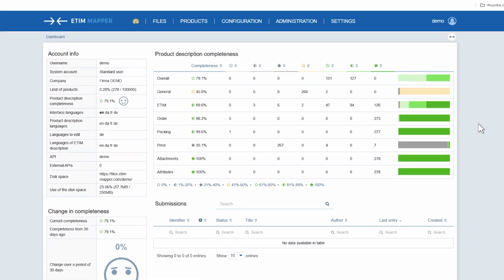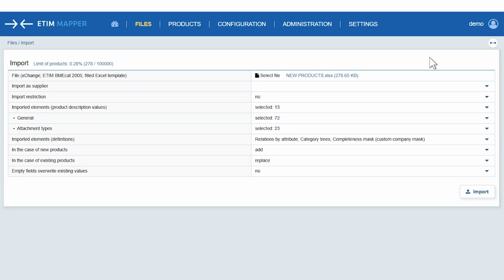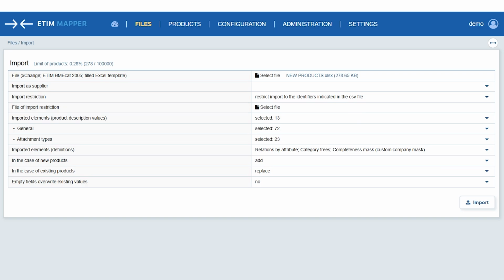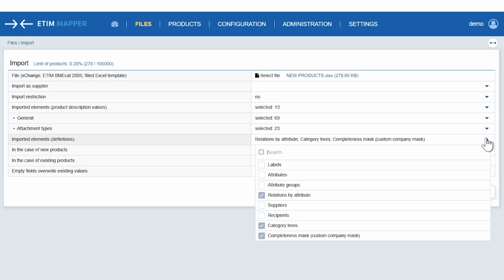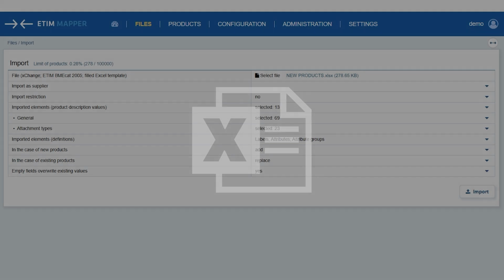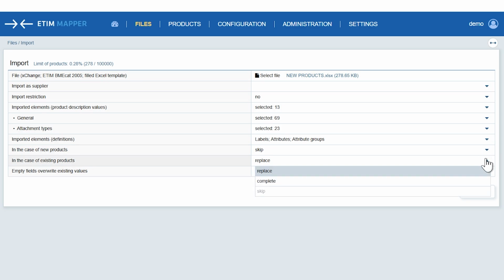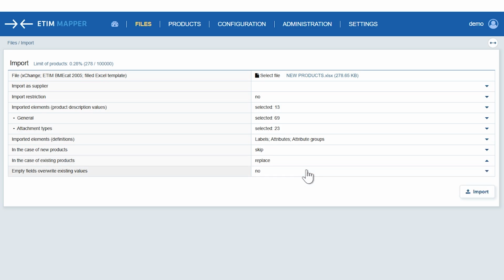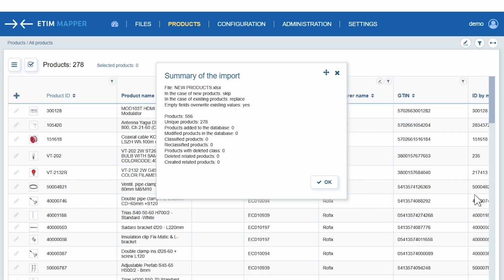@ETIM-Mapper: How to Import Product Data from xChange, BMEcat, Excel | Step-by-Step Guide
Learn how to easily import product data into @ETIM-Mapper with this detailed tutorial!
Whether you're using xChange, BMEcat, or Excel files, we walk you through each import option, from selecting file types to handling duplicates and non-standard elements. Discover how to import specific product categories, attributes, and update existing product information efficiently. Watch now and streamline your data management process with @ETIM-Mapper!

Key points covered:
- How to import xChange, BMEcat, and Excel files
- Limit imports and exclude specific products
- Importing non-standard elements like labels, attributes, and category trees
- Managing new vs. existing products with replace, complete, or skip modes
- Detailed import reporting and error handling